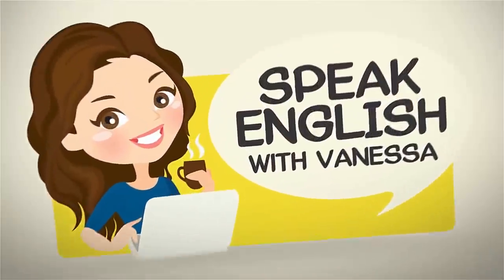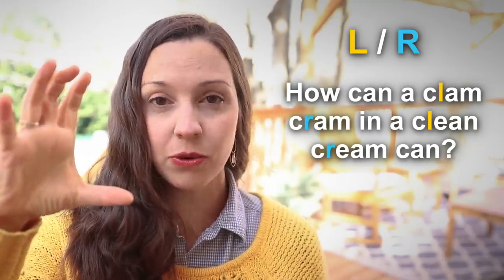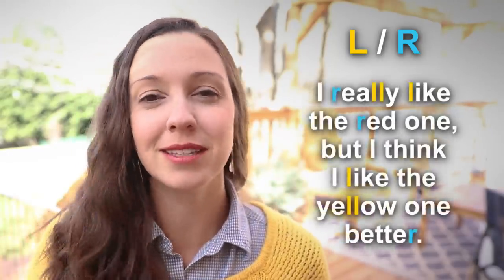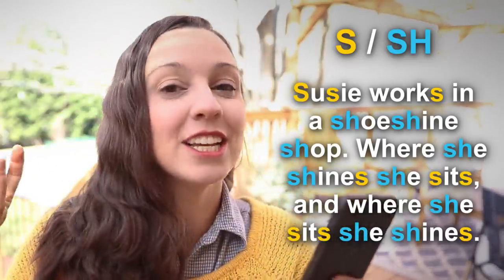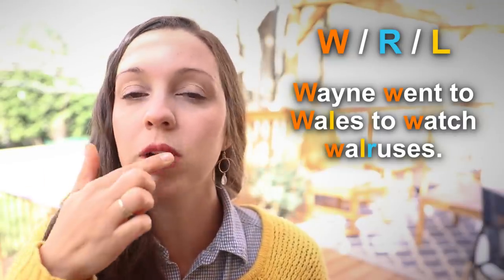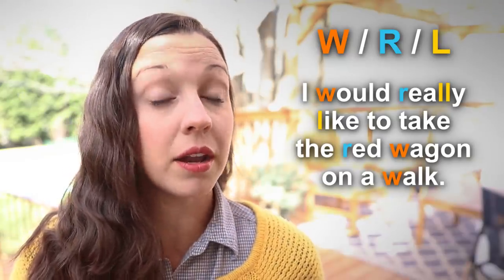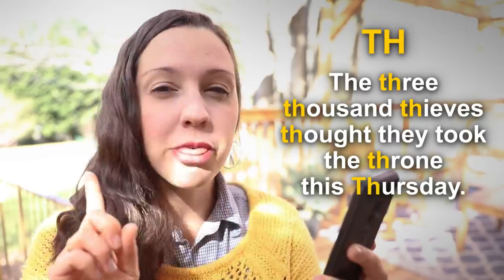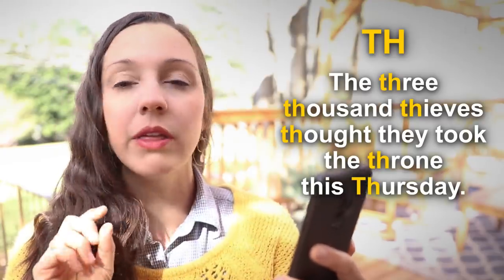Top 15 Tongue Twisters in English: Advanced Pronunciation Lesson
Send us a postcard from your country:
USA